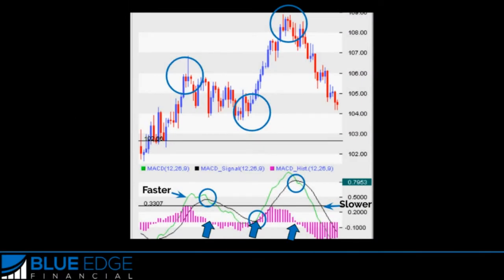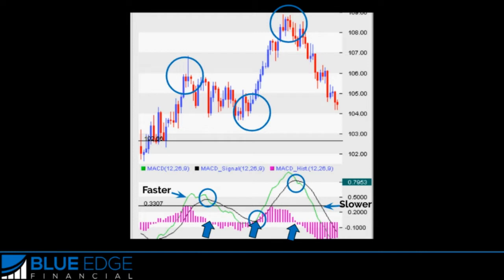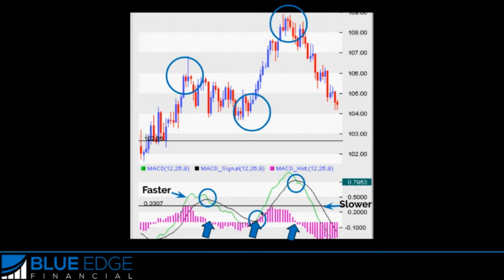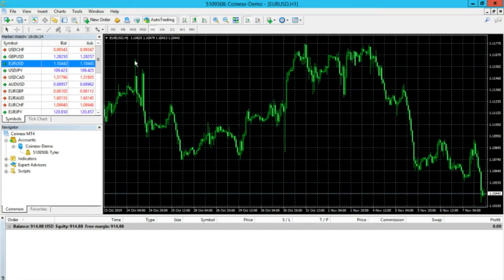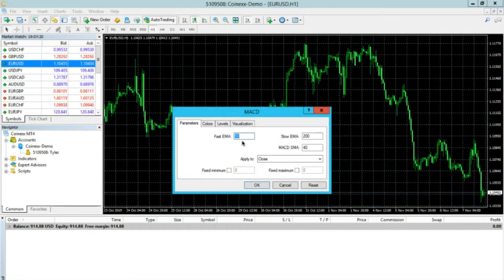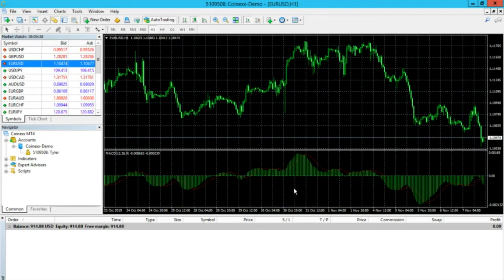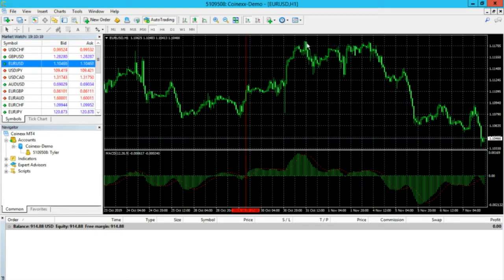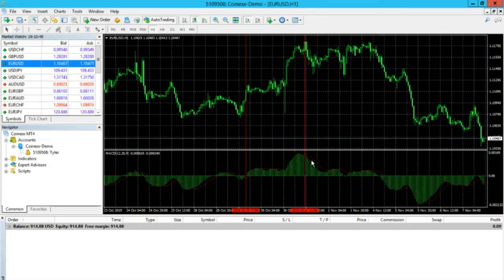MACD Forex Trading Indicator For Beginners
In lesson 55 of the beginner forex course, we discuss what the MACD trading indicator is and how to use it. It stands for Moving Average Convergence Divergence. This tool is used to identify moving averages that are indicating a new trend that is either bullish or bearish.